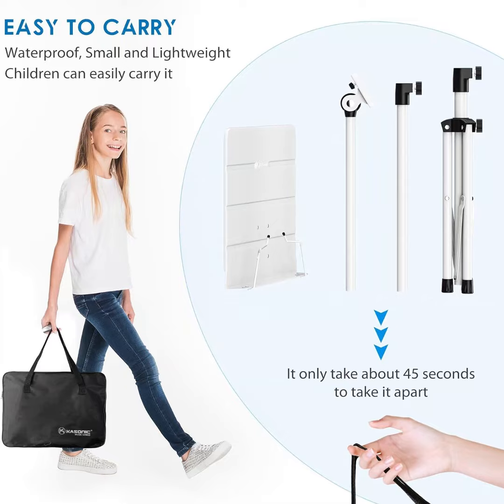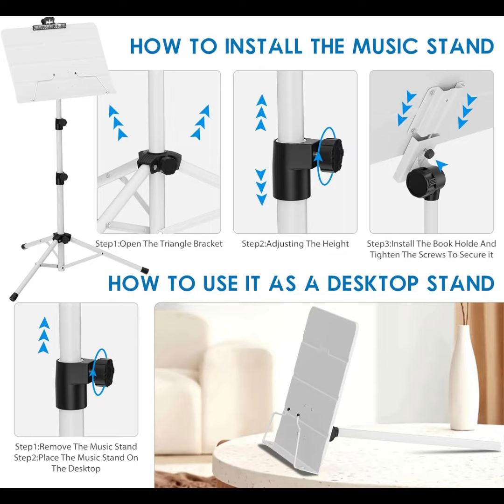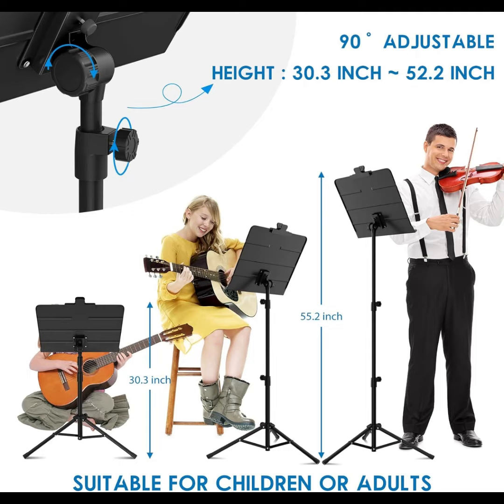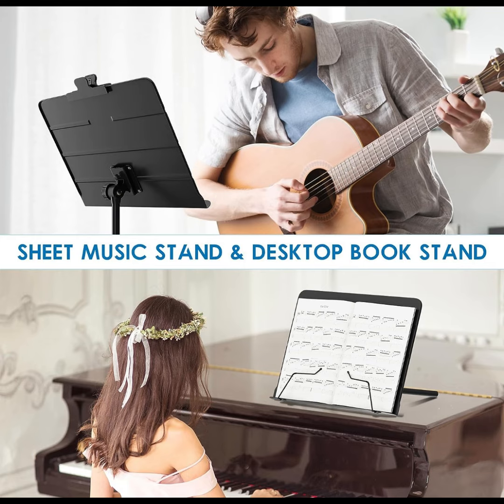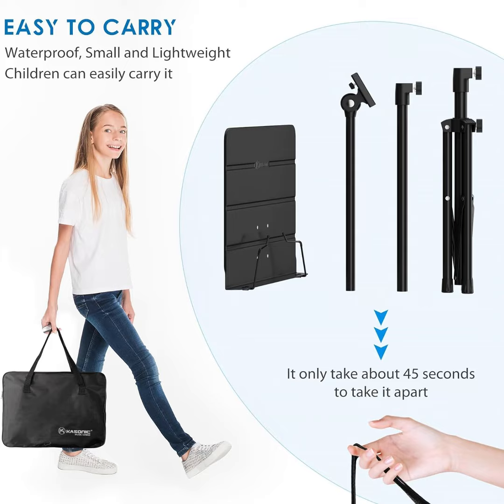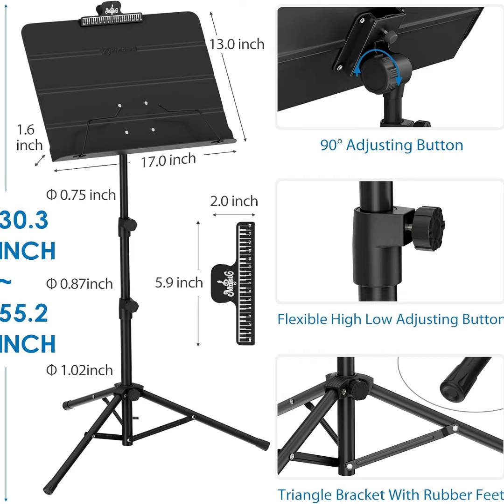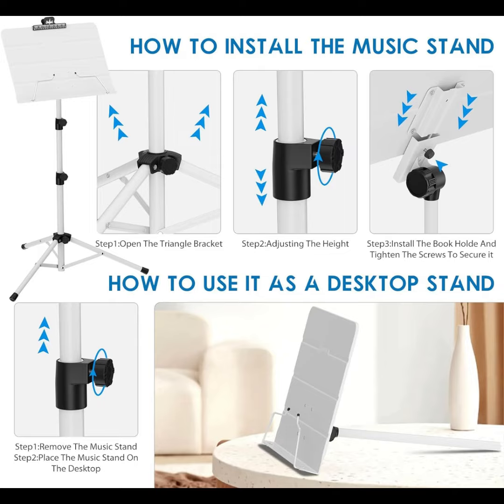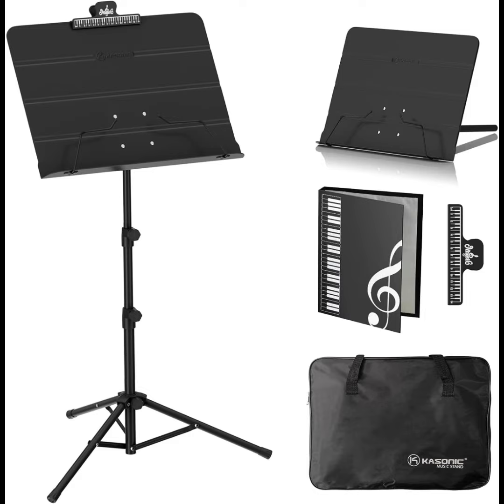K KASONIC- Kasonic Dual-Use Folding Sheet Music Stand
Kasonic Dual-Use Folding Sheet Music Stand & Desktop Book Stand with Portable Carrying Bag, Sheet Music Folder & Clip Holder (Black)